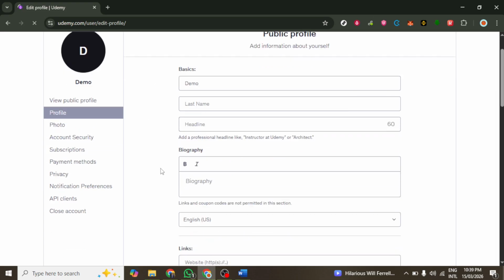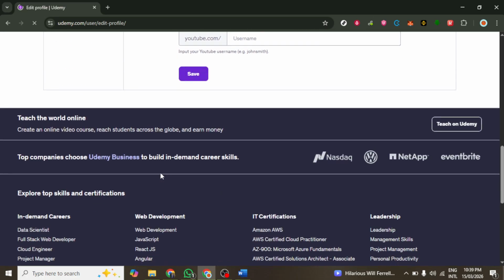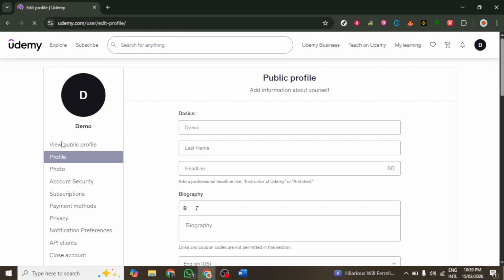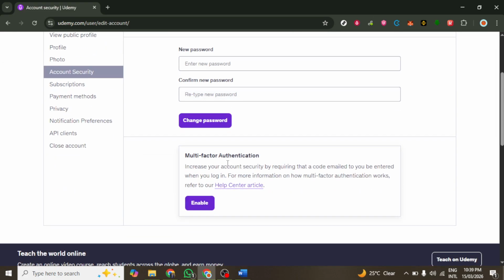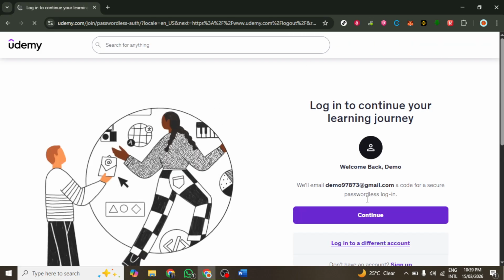How to login Udemy without OTP[LATEST GUIDE]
In today's Video we cover, How to login Udemy without OTP (2)